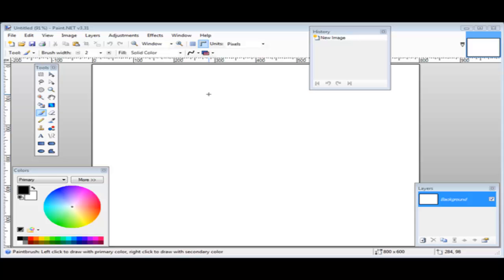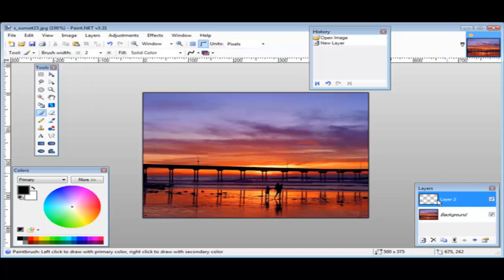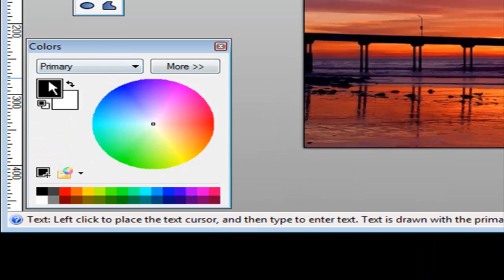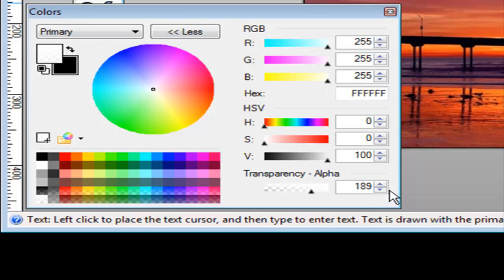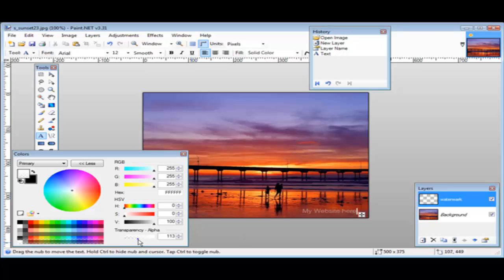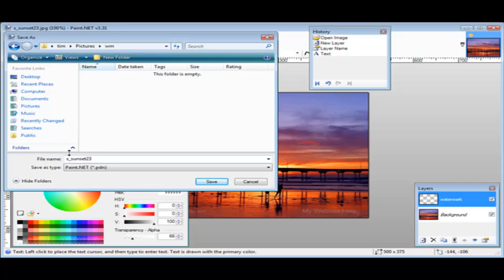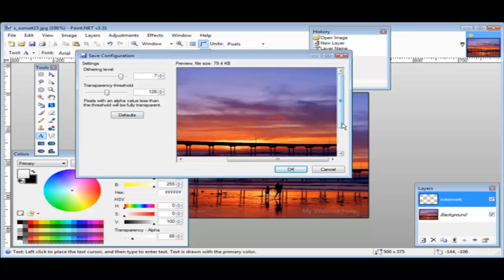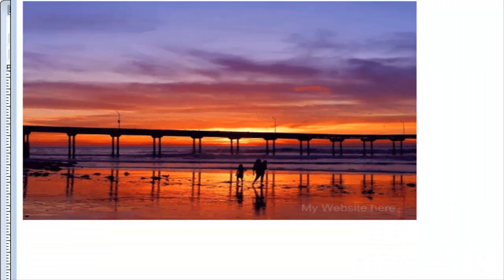Jason Smith’s Training -Adding Water Mark